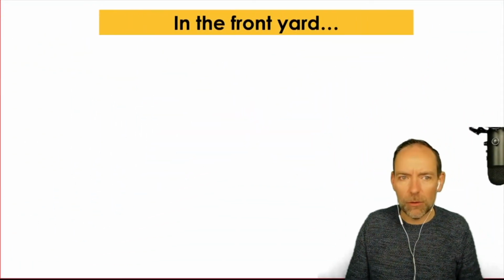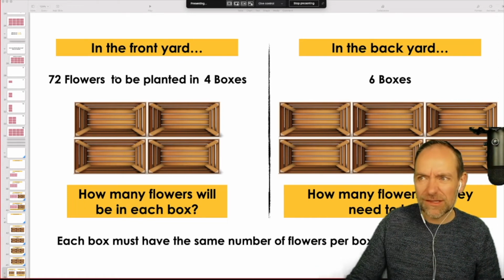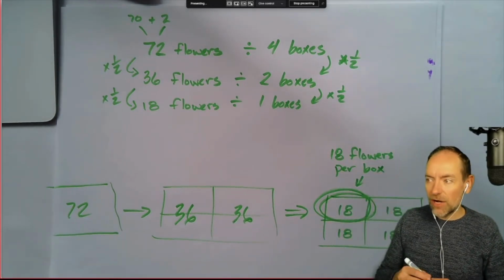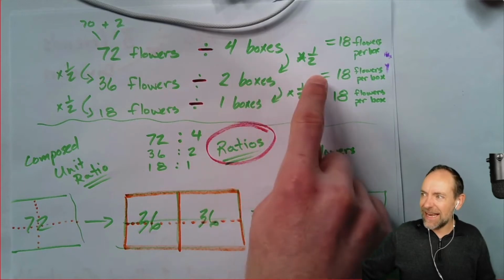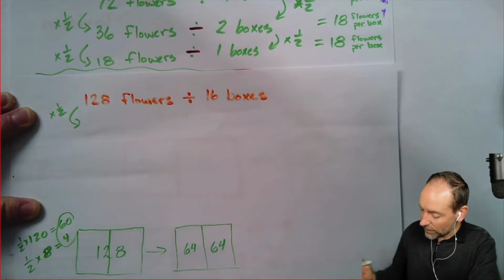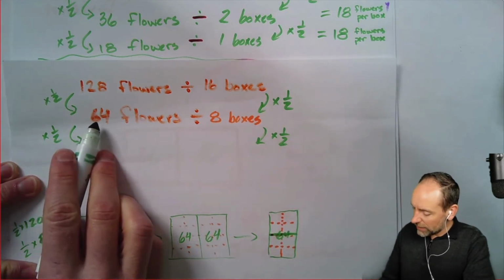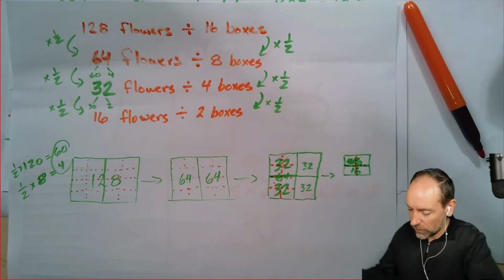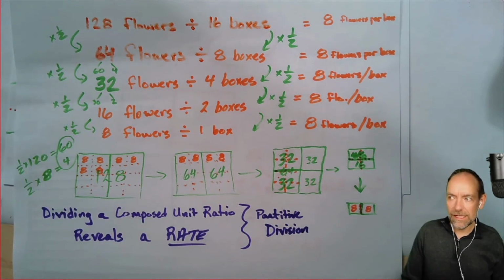How To Teach Ratios By Starting With Division | A Classroom Problem Based Lesson Sneak Peek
Ratios, rates and proportionality are big ideas that explode in the middle grades and are often thought to be the "gatekeepers" for students to either build the understanding necessary to continue on through higher level mathematics courses  or to default to math courses that limit future learning pathways.

One of the most upsetting aspects of this roadblock that so many students encounter during their mathematical journey is that most educators teaching these concepts - this includes most high school teachers, too - have an incomplete understanding of the behaviours of ratios, rates and proportionality due to how we were taught.

Rather than trying to oversimplify the idea of a ratio - and in this case, a composed unit ratio - we will use a problem based lesson that begins with partitive division to emerge the idea of composed unit ratios and how we can use scaling in tandem as a means to solve problems within a ratio relationship.

In particular, you'll learn:

- How we can leverage context and our prior knowledge of partitive division to emerge the idea of composed unit ratios;
- How all partitive division problems are a single ratio from an infinite number of equivalent ratios in a ratio relationship;
- How we can leverage a common number talk strategy called "doubling and halving" to help us solve partitive division (and ratio) problems; and,
- Where you can go to use a full problem based math lesson related to this context of "Planting Flowers" for extending division to ratios, rates and proportional relationships.

Learn about our 3-Part Framework for designing engaging lessons that promote  the development of resilient problem solvers.

Up your pedagogical and content knowledge game by joining our Make Math Moments Teacher Academy!